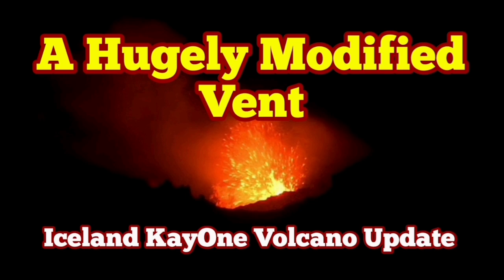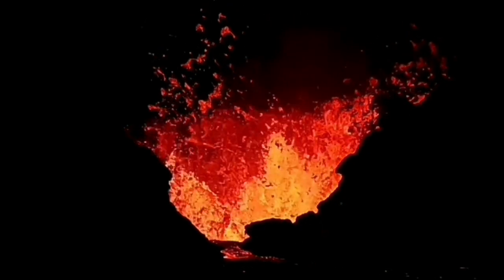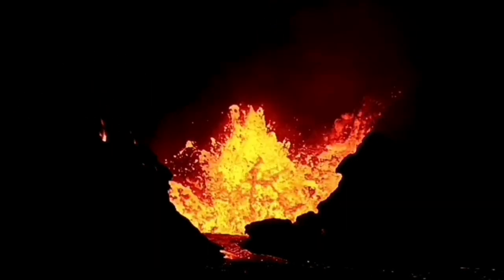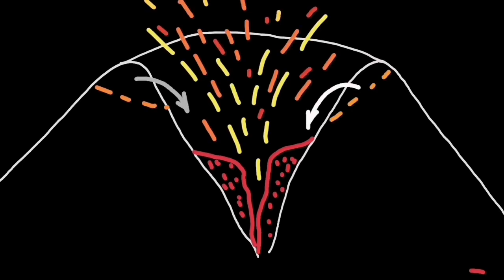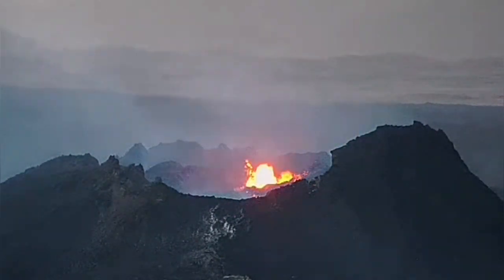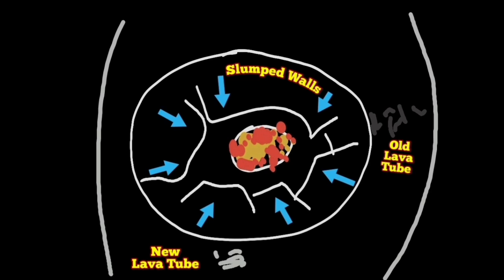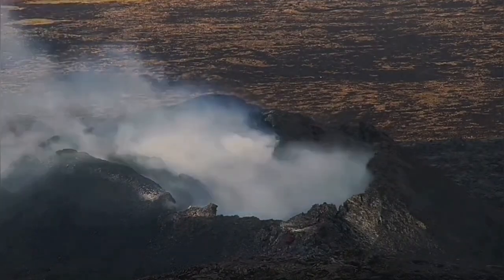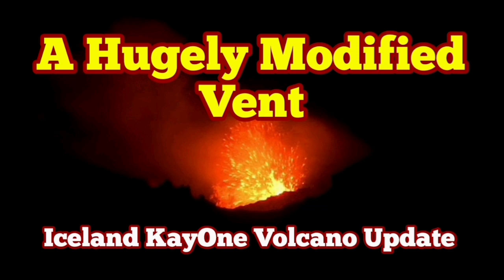A Hugely Modified Vent May Soon Stop Erupting, Iceland KayOne Volcano Update